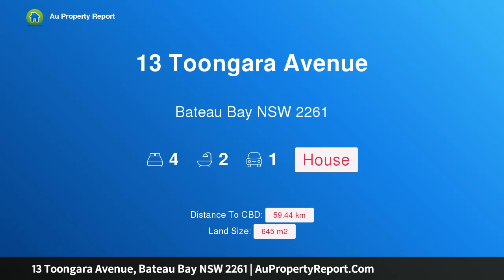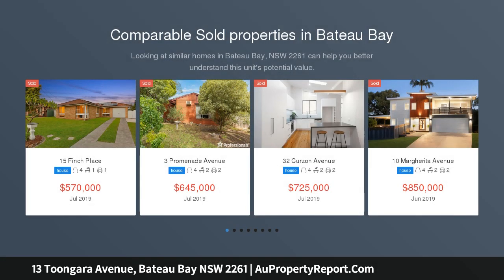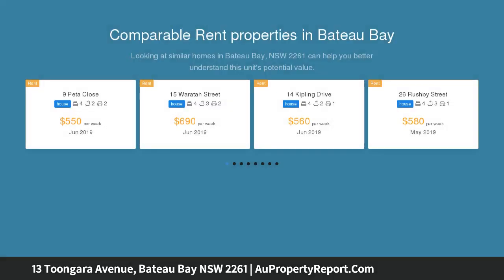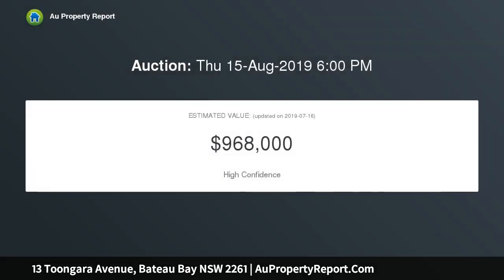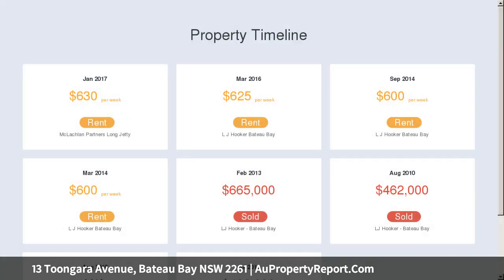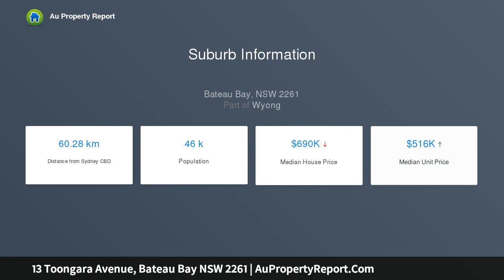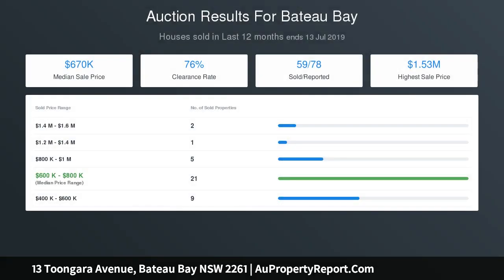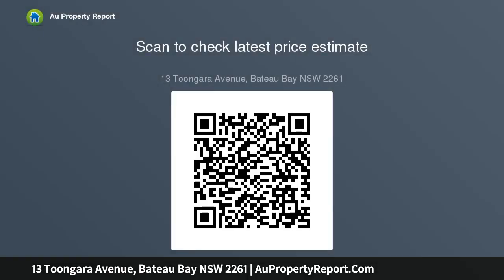13 Toongara Avenue, Bateau Bay NSW 2261 | AuPropertyReport.Com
13 Toongara Avenue, Bateau Bay NSW 2261
Property Type: house
Bedrooms: 4
Bathrooms: 4
Car Space: 1
East Side Opportunity with Eager Vendor